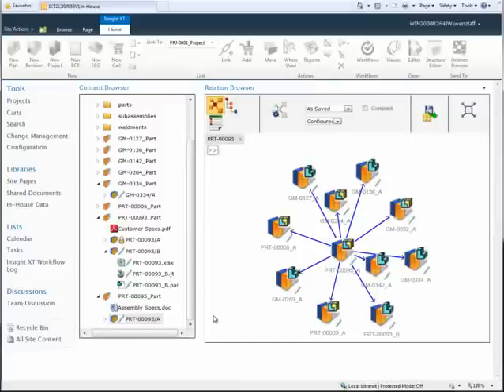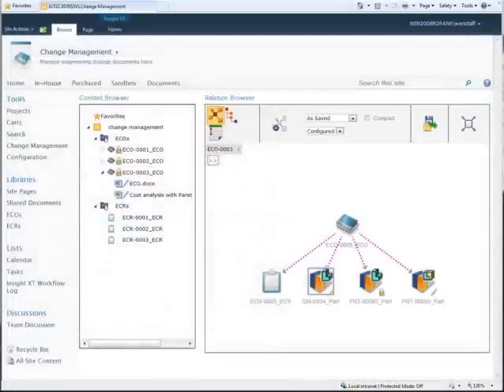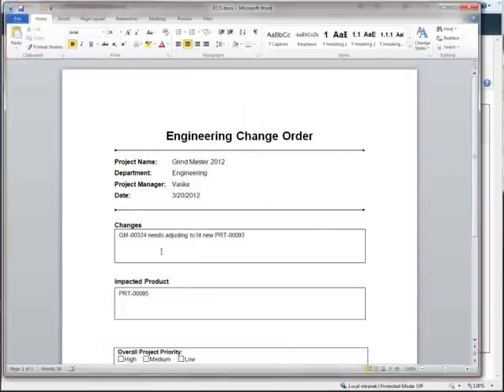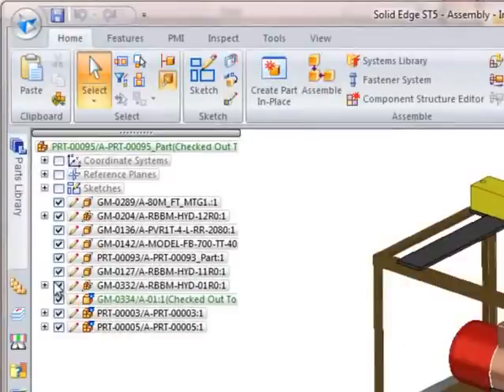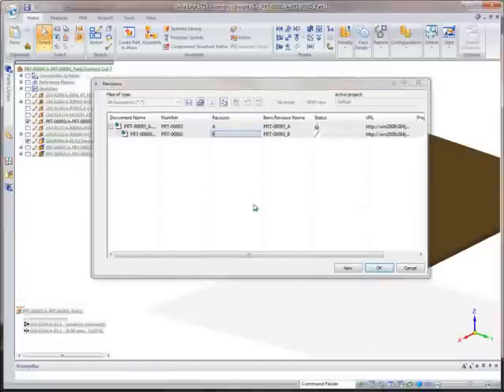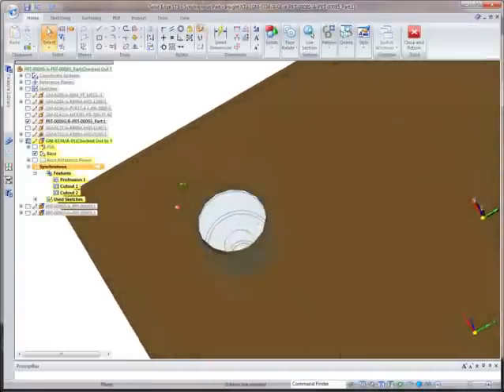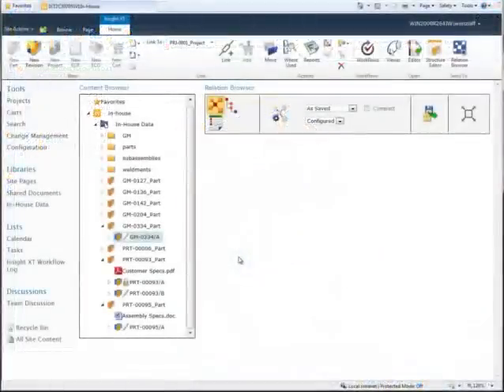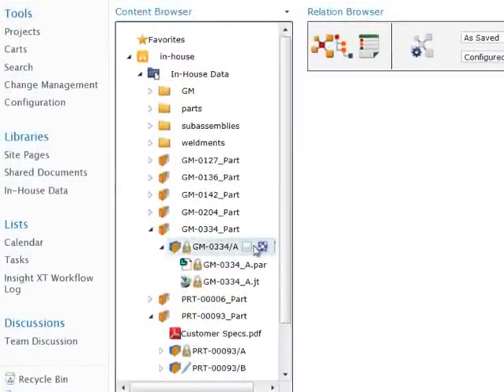Insight XT Task Completion